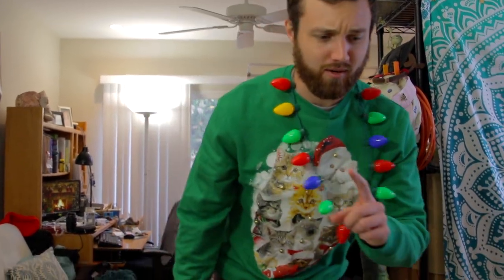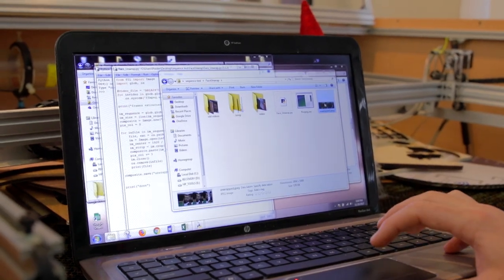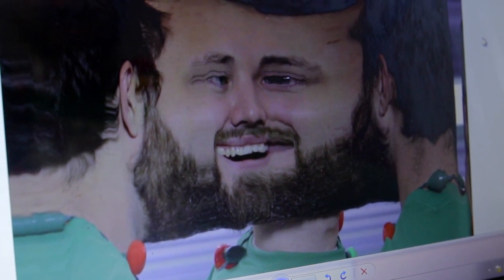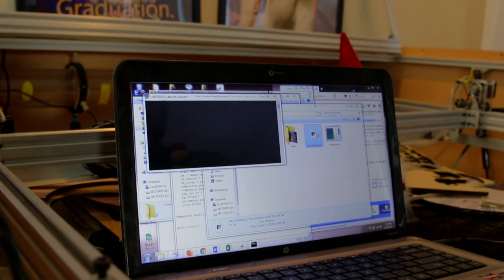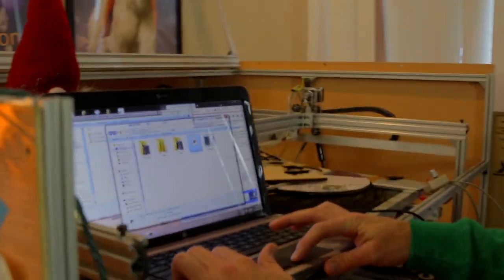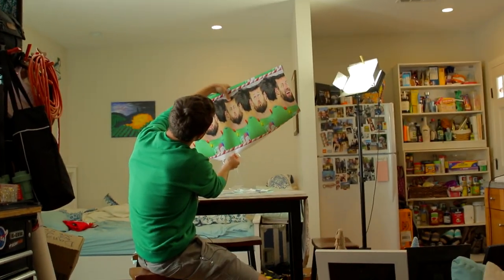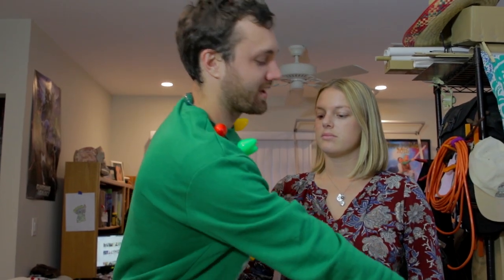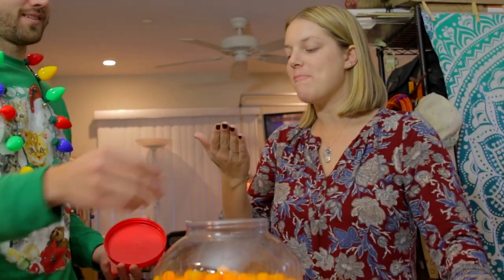I wrote code to unwrap my face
I used Python, a video camera, and FFMPEG to virtually skin my face.